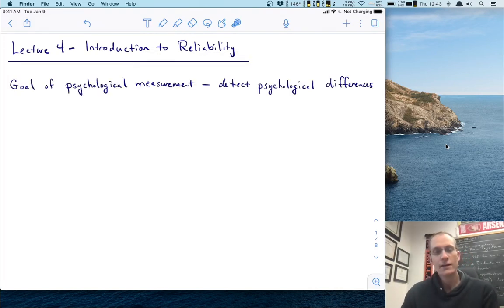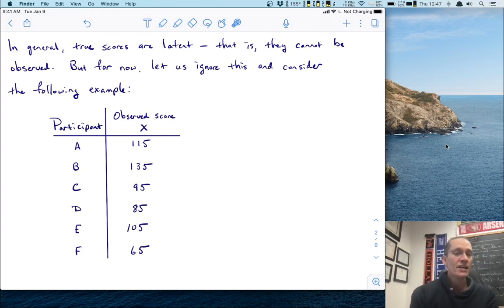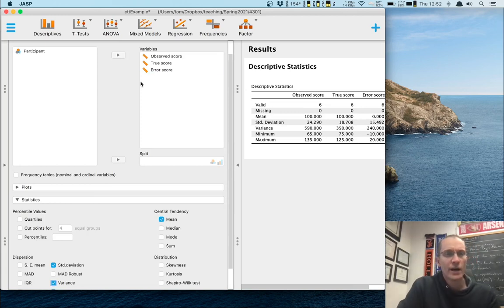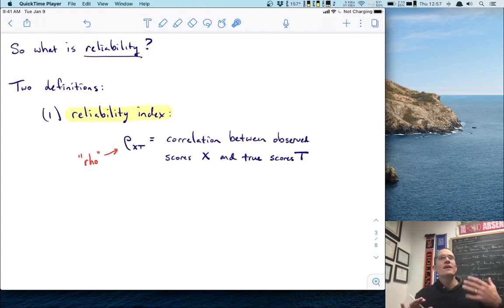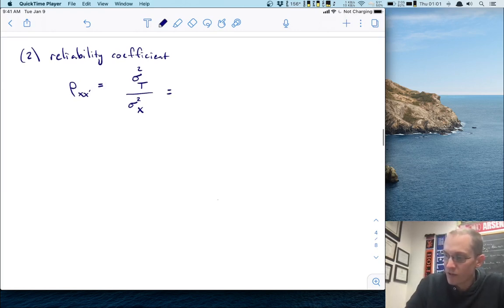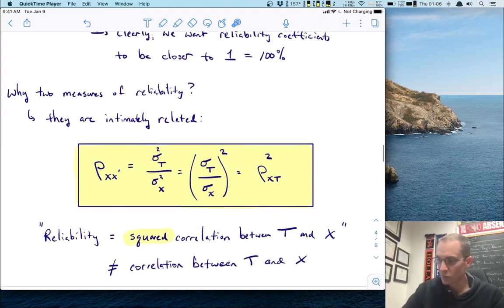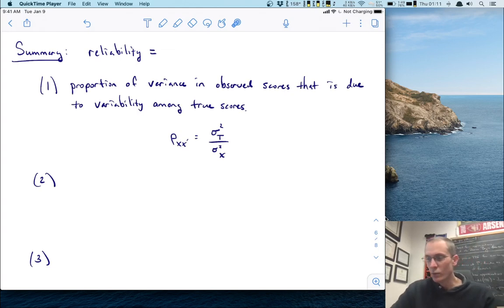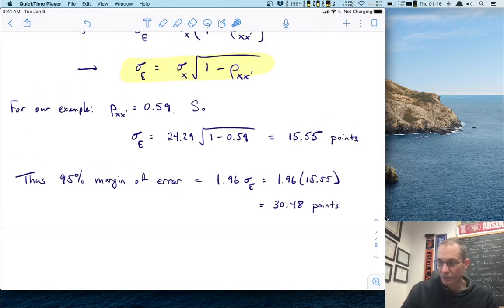Psychometrics - Lecture 4 - Introduction to reliability and classical test theory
Lecture 4: Introduction to reliability and classical test theory

What is reliability?  I use classical test theory to develop four equivalent ways to think about reliability in psychological measurement.

Course:
PSYC 4301/5322: Tests and Measurements / Psychometrics